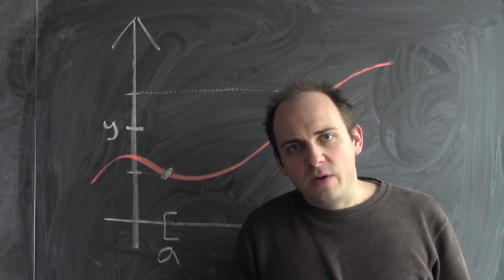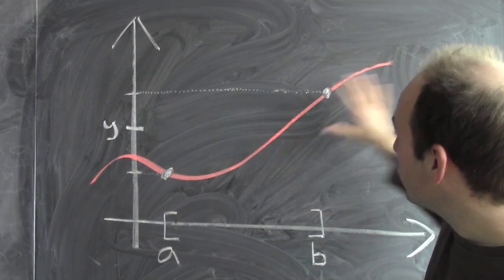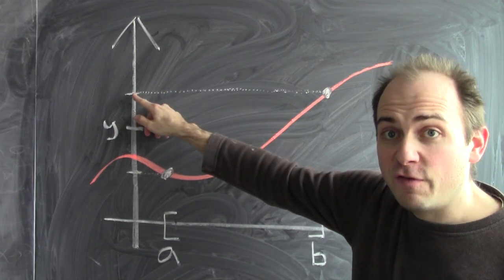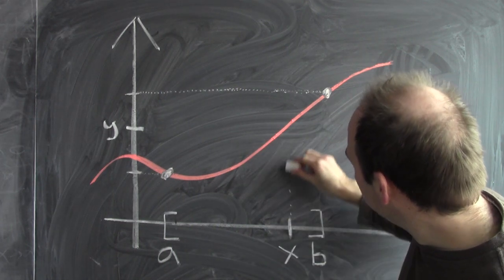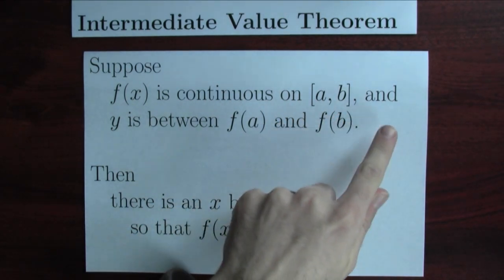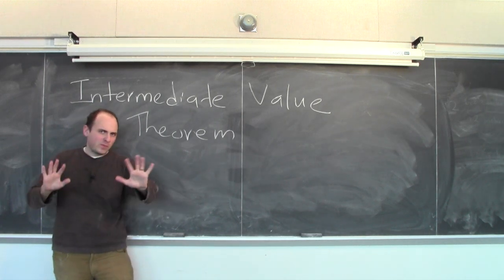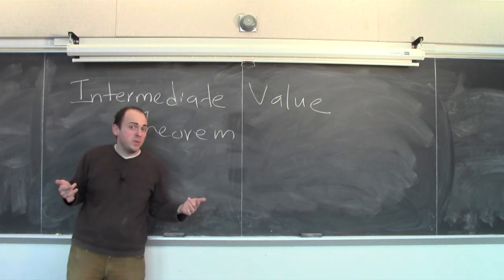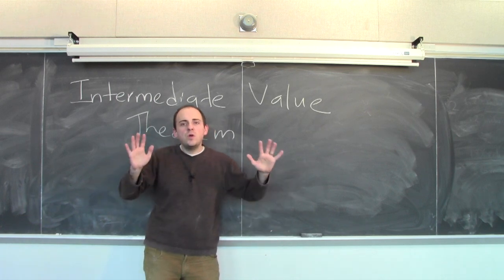What is the intermediate value theorem? - Week 2 - Lecture 3 - Mooculus